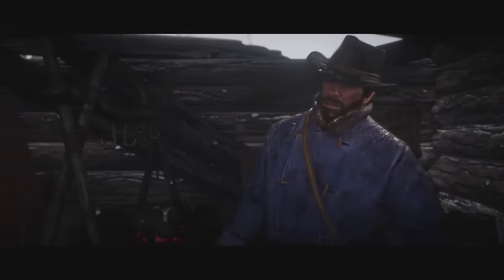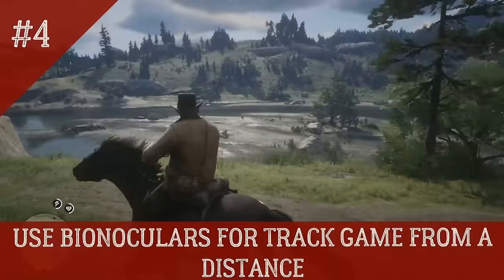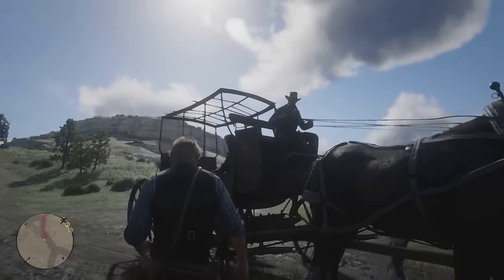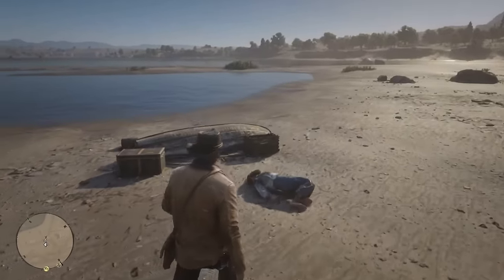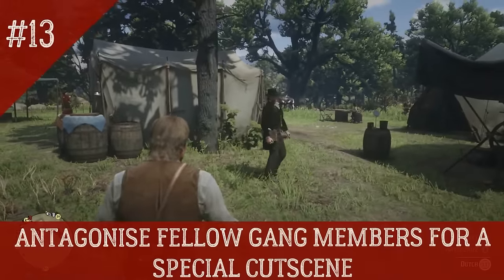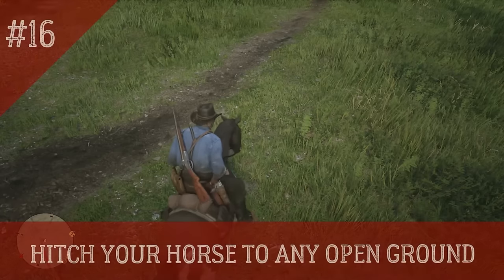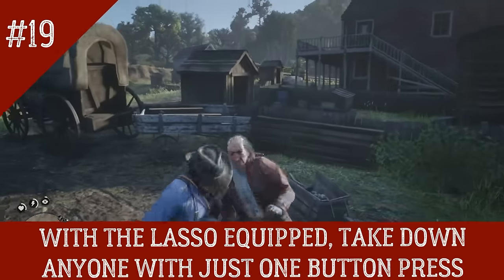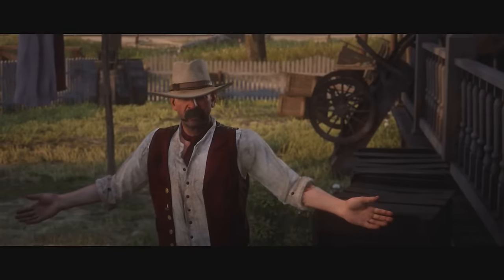20 THINGS I WISH I KNEW / RED DEAD REDEMPTION 2 - (FACTS WITH FILBEE - #2)